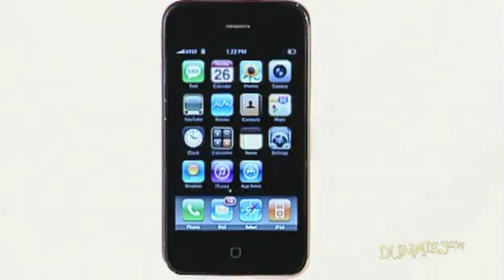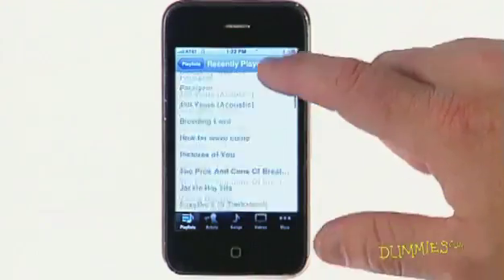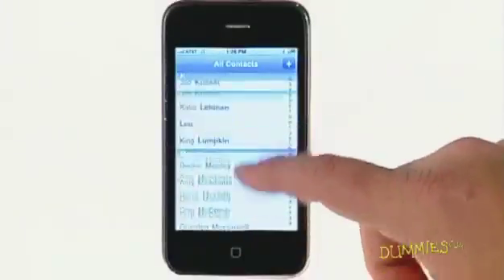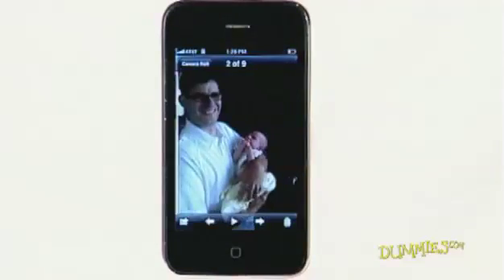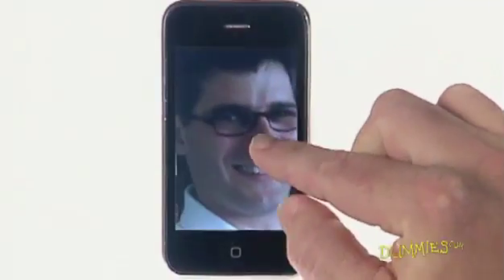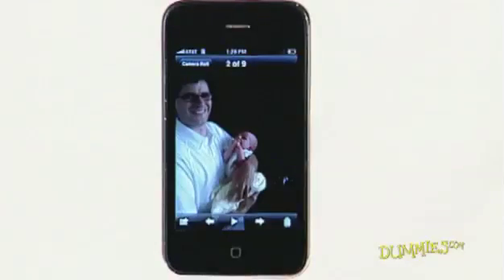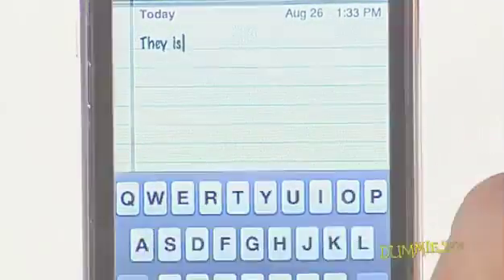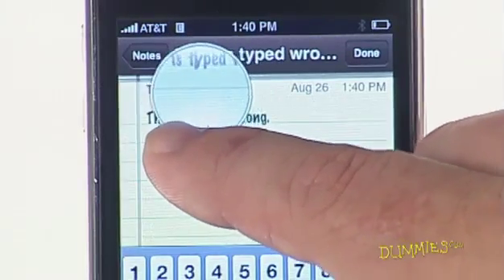Understanding the iPhone Touch Screen For Dummies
The Apple iPhone's touch screen is a virtual keyboard. The multi-touch system takes some getting used to, but this video shows you how to use the touch screen, for applications from Web browser to cell phone.